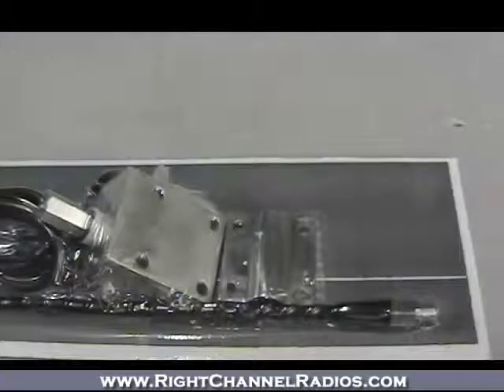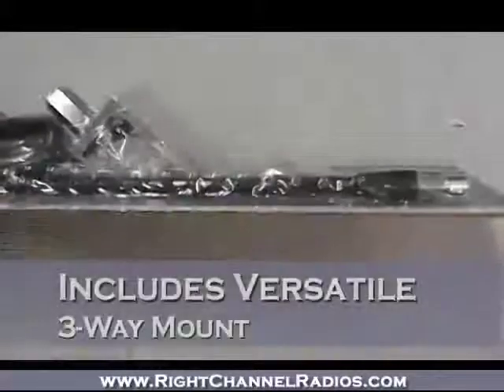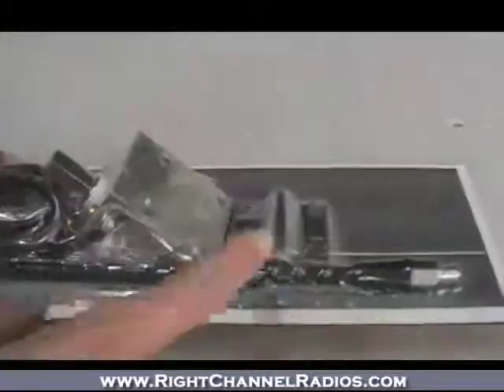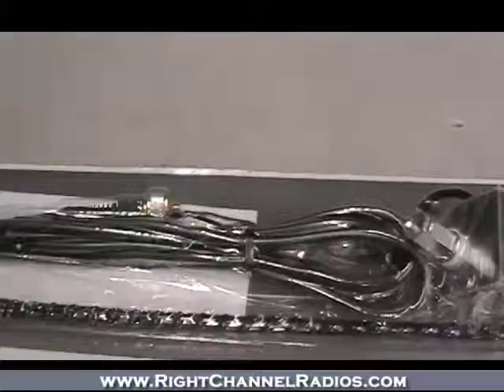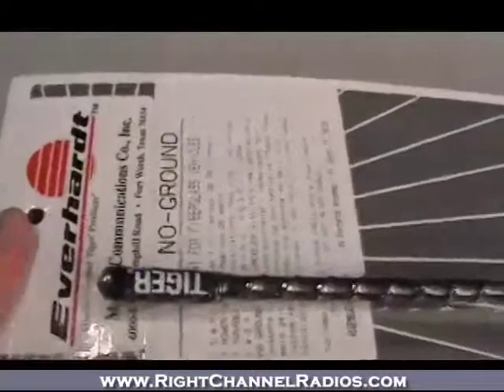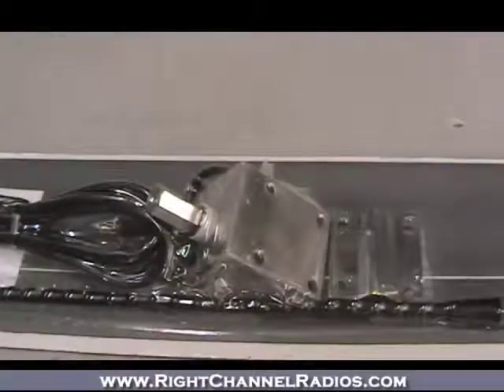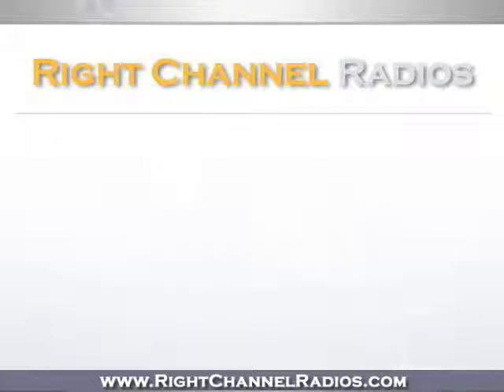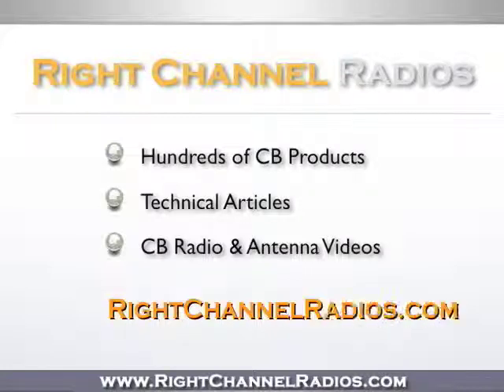Everhardt No-Ground Mirror CB Antenna Kit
This complete no-ground CB antenna from Everhardt comes with a 3-way mount, antenna and coax - everything you need.